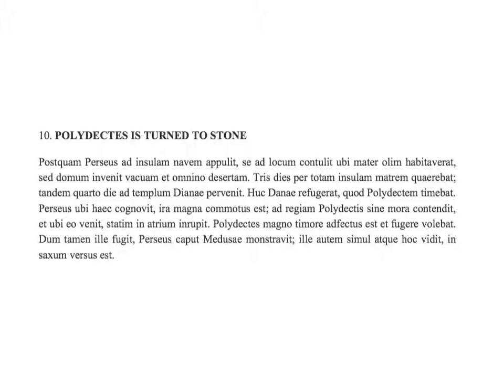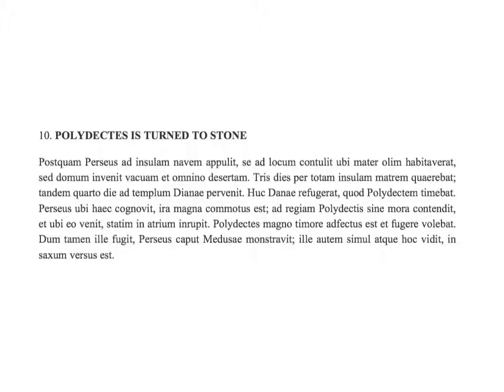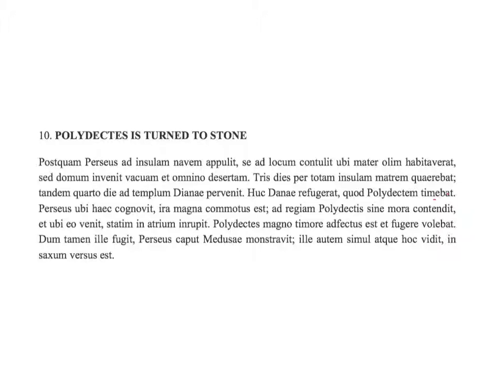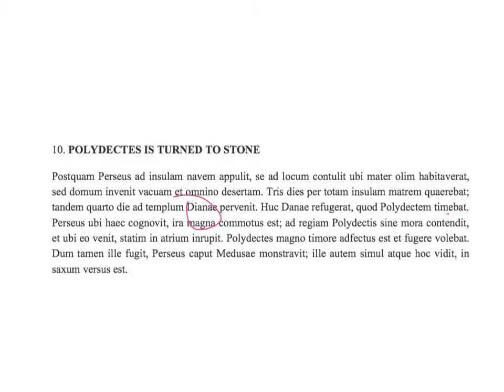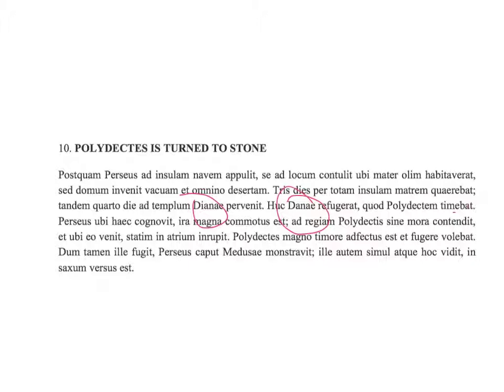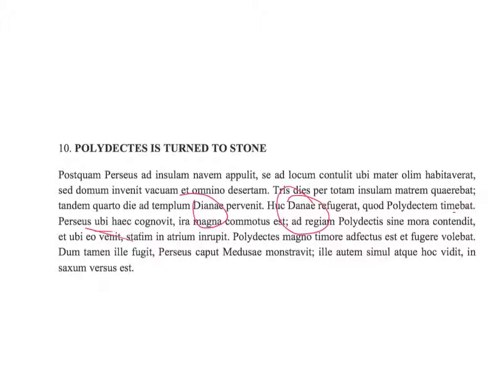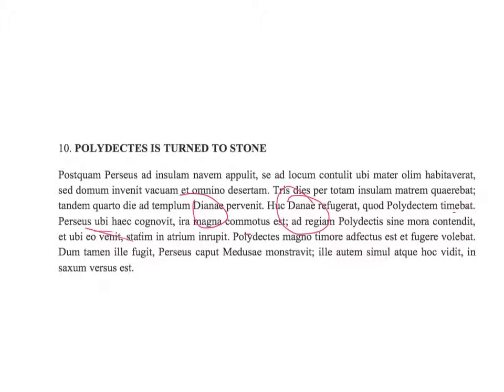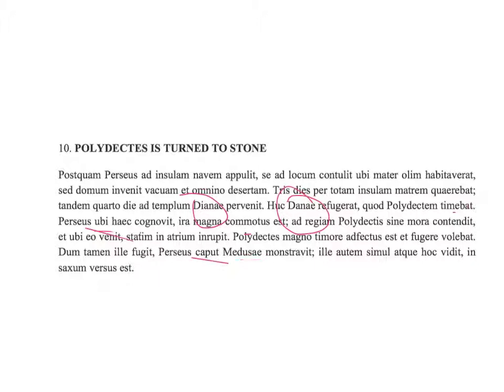Fabula 10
Passive
Easy